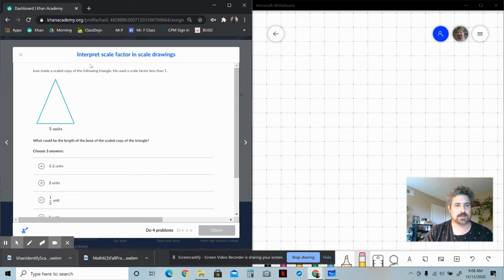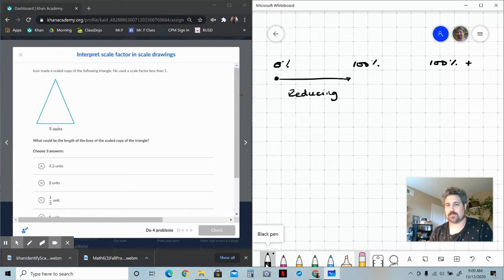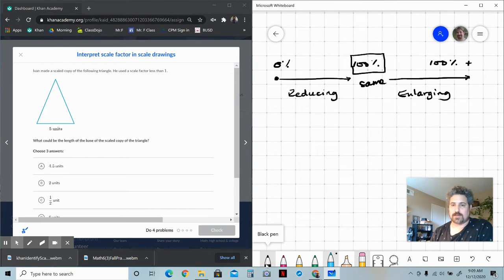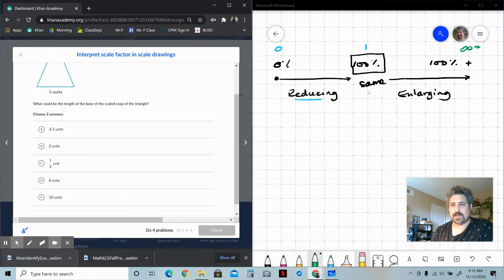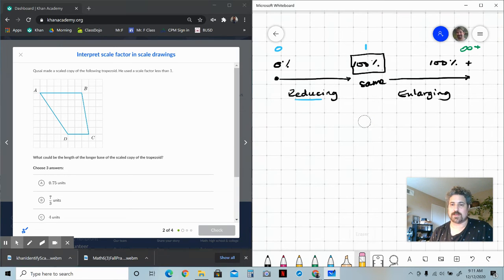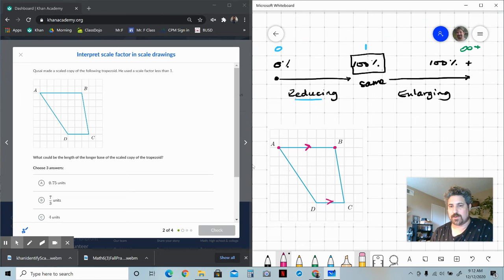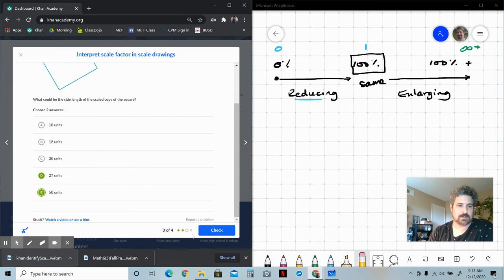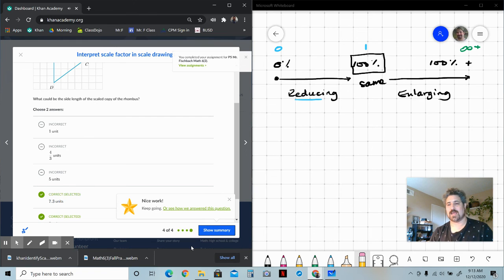Khan Support: Interpret Scale Factor in Scale Drawings